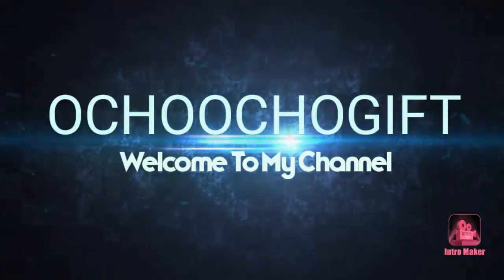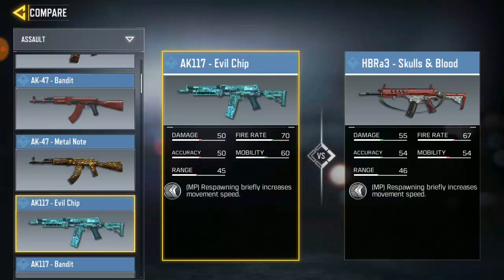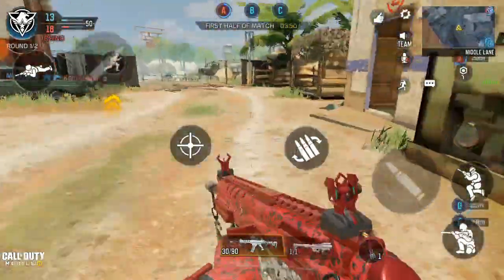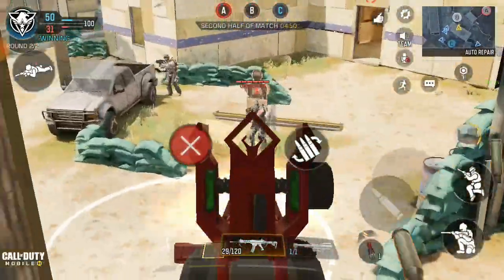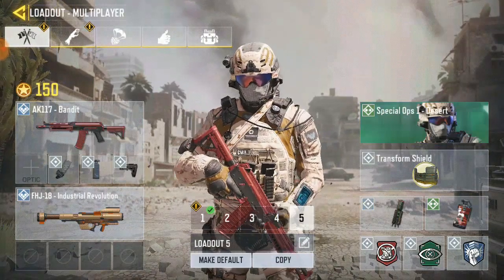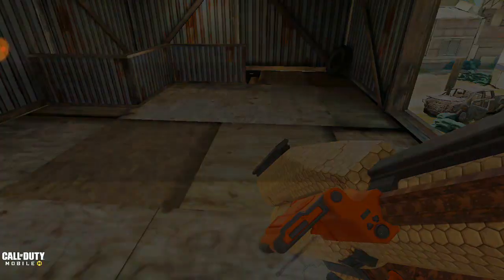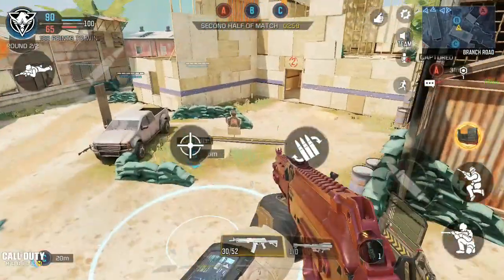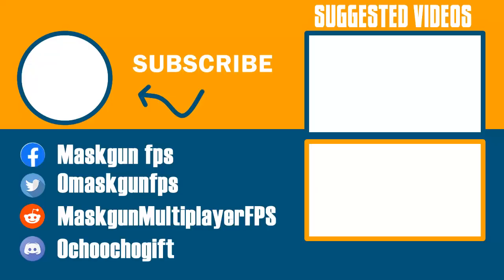WHICH IS BEST ASSAULT? - Call Of Duty: Mobile AK117 Vs HBRa3 Comparison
Please leave a comment WHICH IS BEST ASSAULT?

Random Videos

☀️ Followe me on my other Social Medias☀️